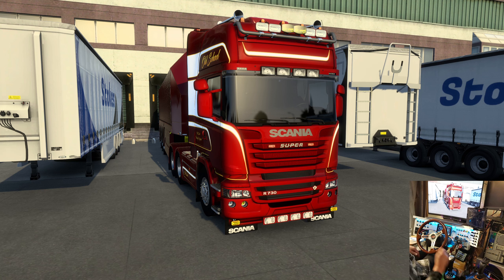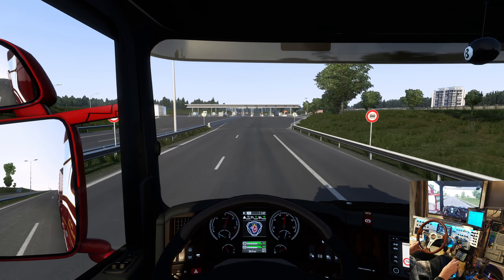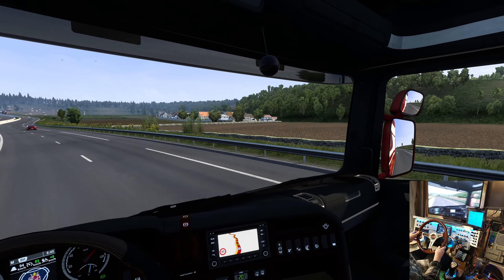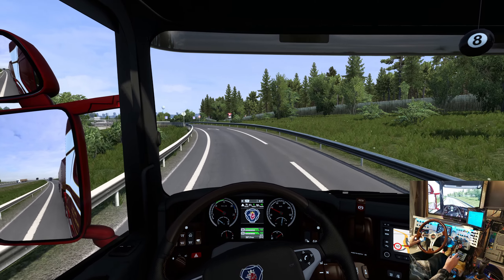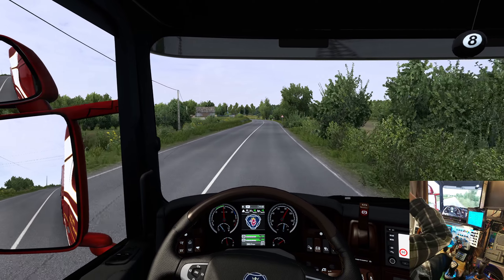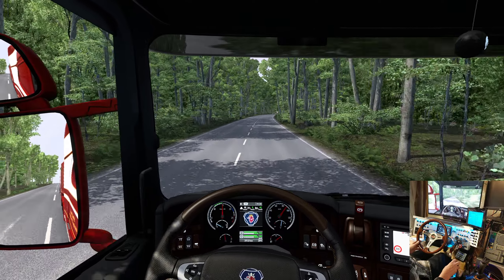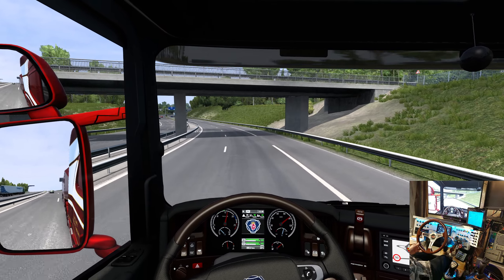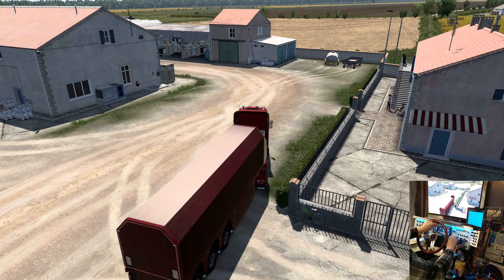ETS Fred's Scania gets an Old School Paintjob and a run from Dijon to Bourges. New Glass trailer!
This the first video where I drive Fred's Scania and I'm sure there will be more! For the occasion, I made an Old School skin for it. Thanks to two channel subscribers and Discord members, A53-Platty and Pupz, I have a Glass hauling trailer. I asked the question in a previous vide "what trailer is that?" when I saw one. Platty put u8p a video link to one IRL action. Pupz then put up a link to one online and voila! That trailer is in today's video.

Links to the mods used in the video are below. Note: No link for the trailer. It's on ShareMods and that site is very tricky to navigate. It's a click bait mine field. If you really want to get the trailer, get in touch with me.